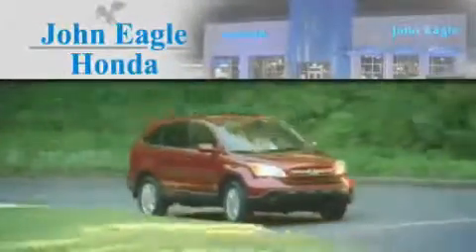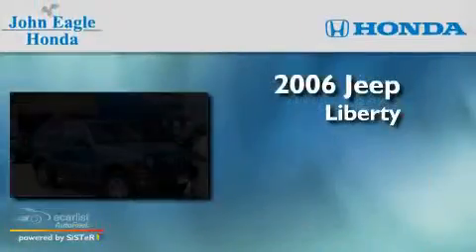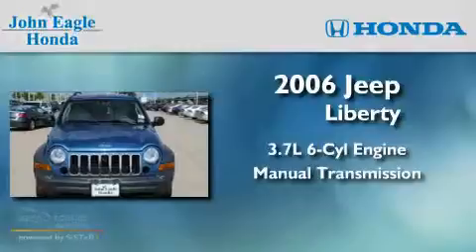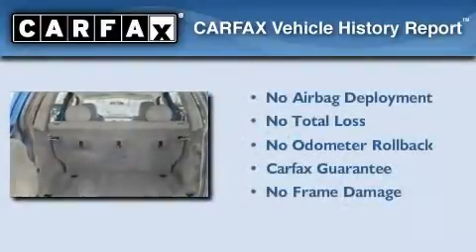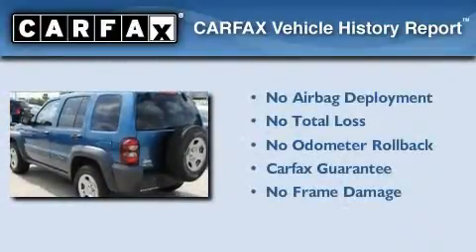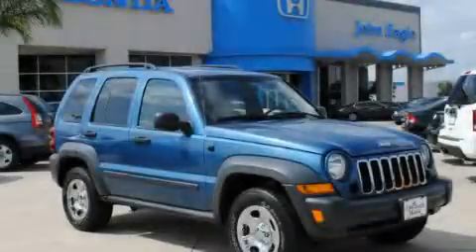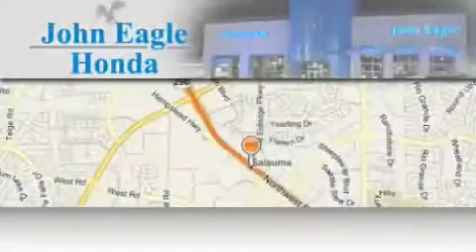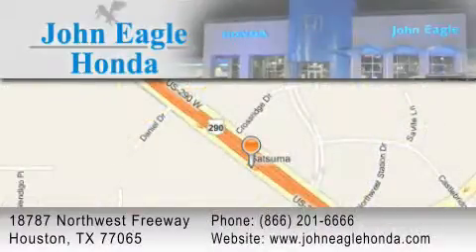2006 Jeep Liberty Houston TX 77065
Year: 2006
 Make: Jeep
 Model: Liberty
 Engine: 3.7L V6 engine
 Trans.: Manual
 Exterior: Blue
 Miles: 40,402

 Used 2006 Jeep Liberty Houston TX